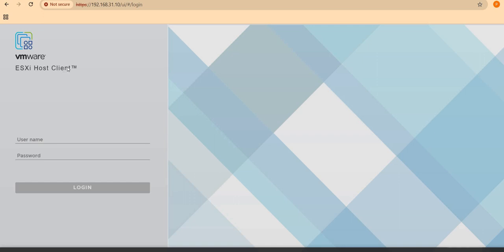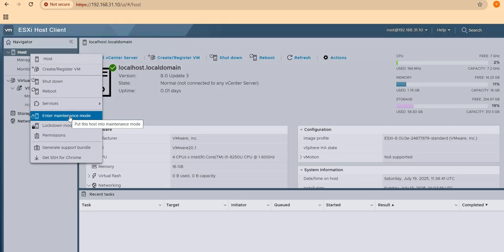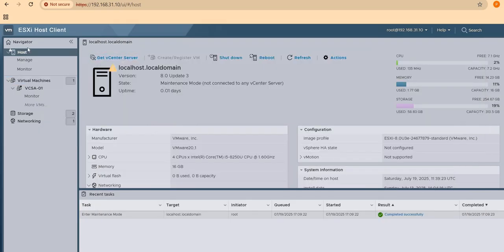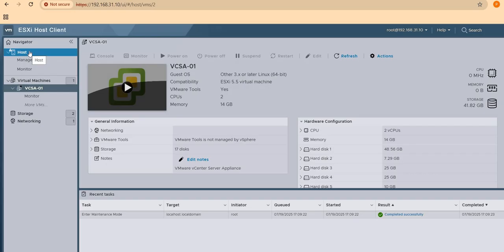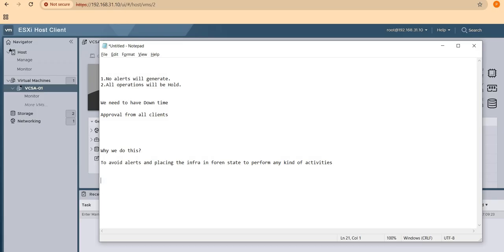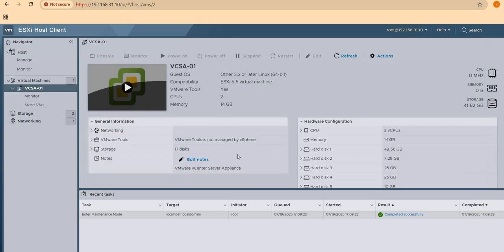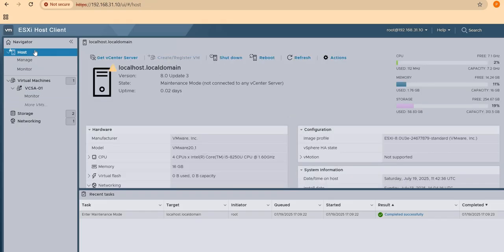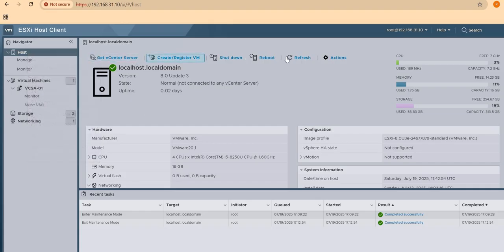How to Place ESXI Server into " Maintenance Mode "